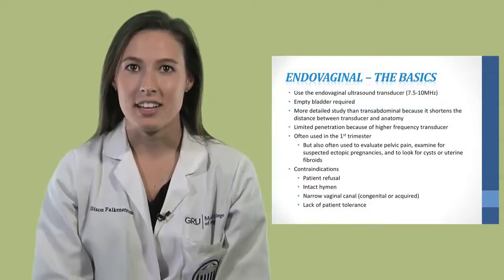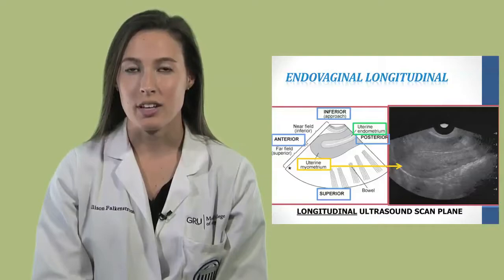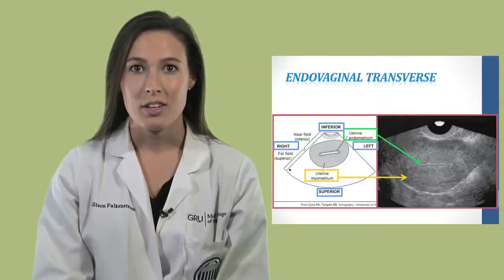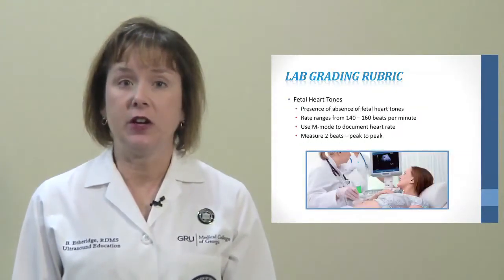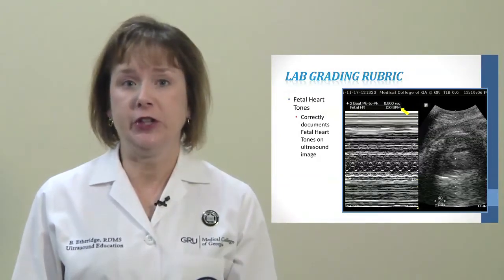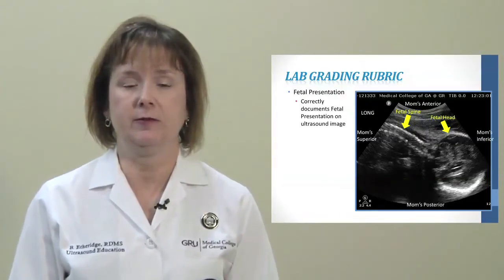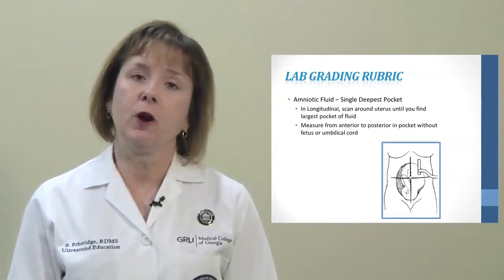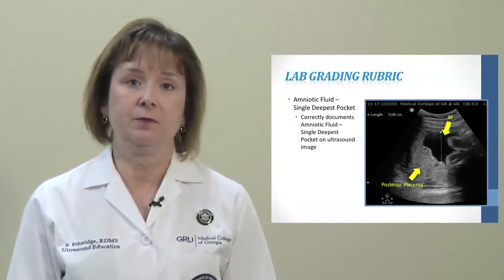Phase 1 Lab 5 Pelvic